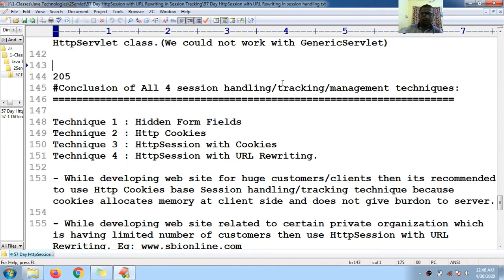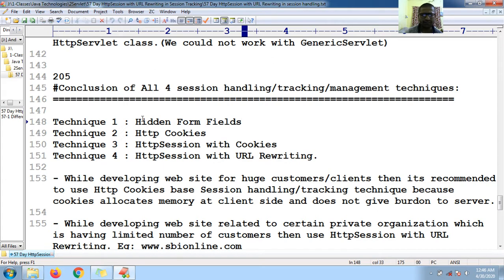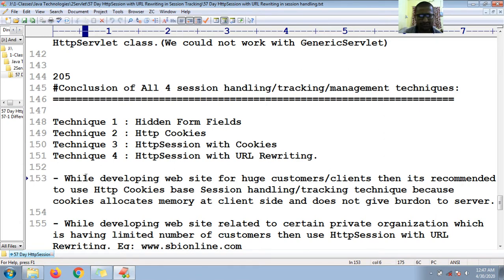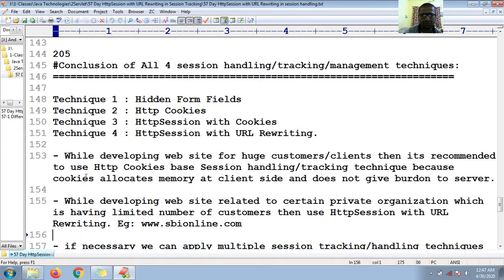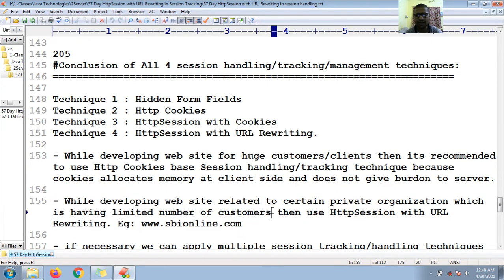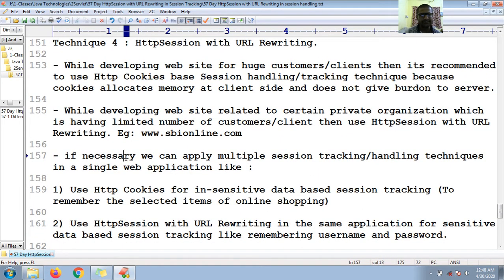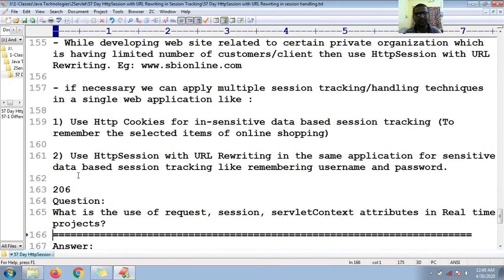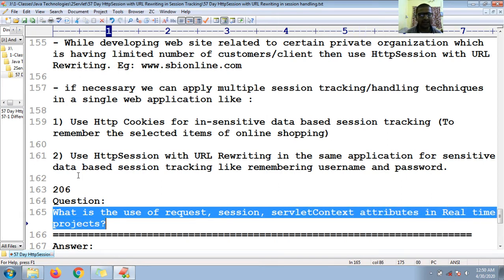205 Summary of All 4 types of session handling / tracking / management techniques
Conclusion of All 4 session handling / tracking / management techniques:
Technique 1 : Hidden Form Fields
Technique 2 : Http Cookies
Technique 3 : HttpSession with Cookies
Technique 4 : HttpSession with URL Rewriting.

- While developing web site for huge customers/clients then its recommended to use Http Cookies base Session handling/tracking technique because cookies allocates memory at client side and does not give burdon to server.

- While developing web site related to certain private organization which is having limited number of customers/client then use HttpSession with URL Rewriting. Eg

- if necessary we can apply multiple session tracking/handling techniques in a single web application like :

1) Use Http Cookies for in-sensitive data based session tracking (To remember the selected items of online shopping)

2) Use HttpSession with URL Rewriting in the same application for sensitive data based session tracking like remembering username and password.